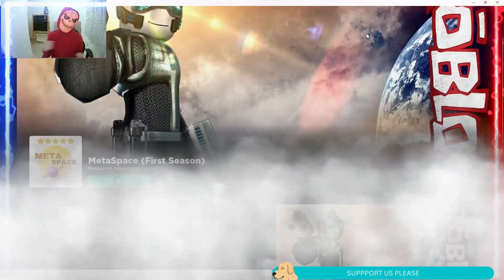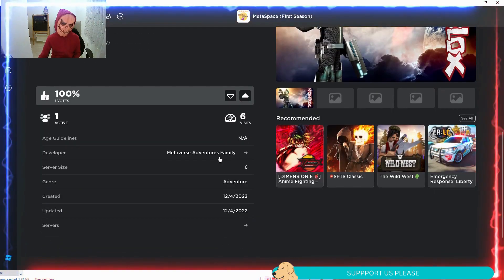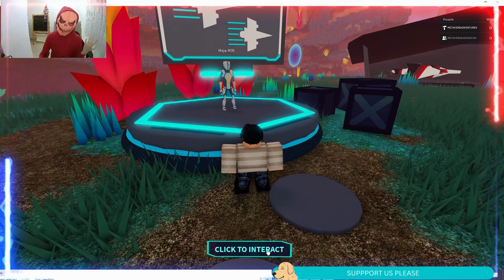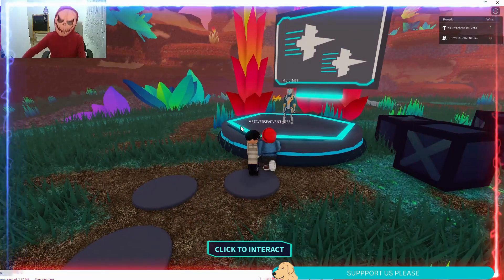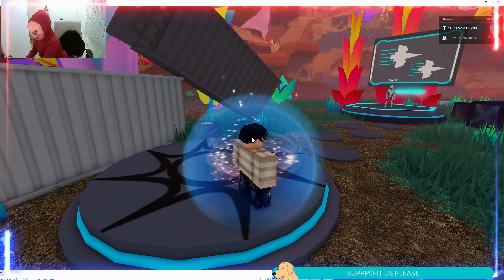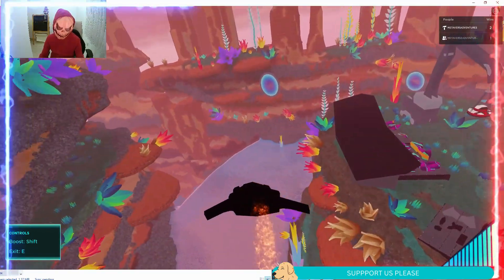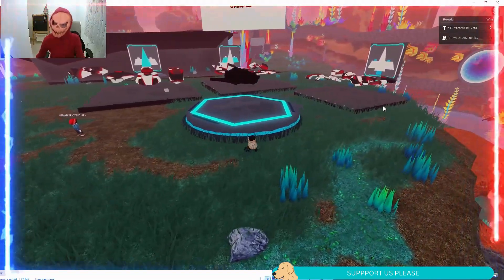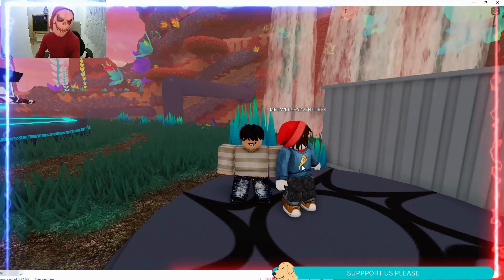Meta Space (FİRST SEASON) GamePlay - ROBLOX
This is a new game you should give it a chance.
There are some glitches that are in the game our team is trying to fix them.
The first season is out so enjoy it.

@Metaverse_Adventures @Roblox @Roblox Rooster @TanqR @PrestonRoblox @RobloxNC @RobloxGamingCallum @HowToRobloxYT @robloxgame3410